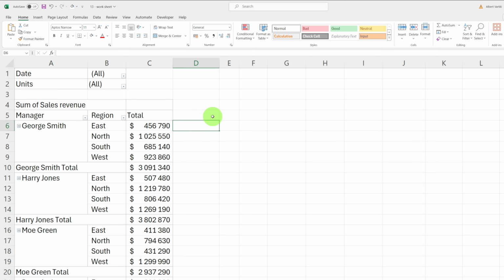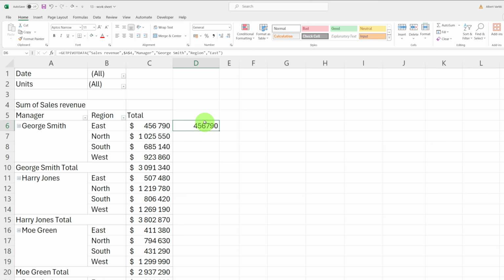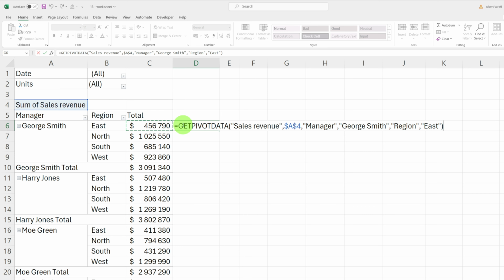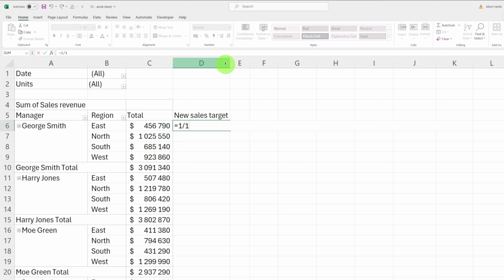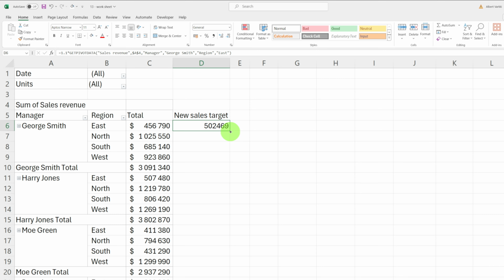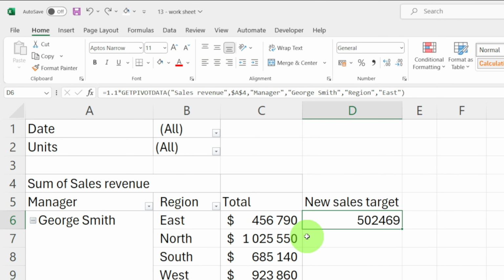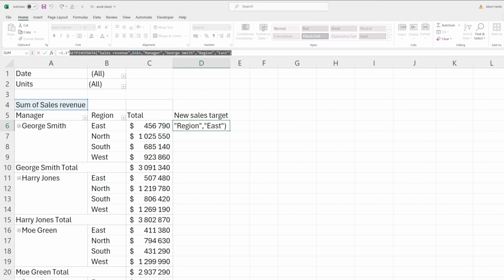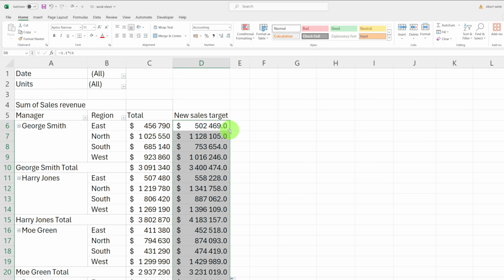Excel pro tip: How to change pivot table cell references in Excel for advanced tasks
In this video, I'll show you how to change pivot table cell references from their default codes to standard Excel references like C6, B5, etc. This change is crucial for more advanced Excel tasks.

🎓 What You'll Learn:
• Why pivot table default references are limiting.
• Step-by-step instructions to change reference styles in pivot tables.
• How to apply formulas directly within pivot tables effectively.

📌 Key Takeaway:
• Knowing how to change pivot table references will enhance your data manipulation capabilities in Excel.

Timecodes:
00:00 - Introduction
00:15 - Problem with default pivot table references
01:08 - Step-by-step solution to change references